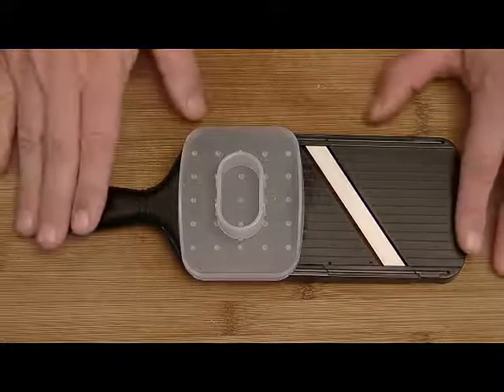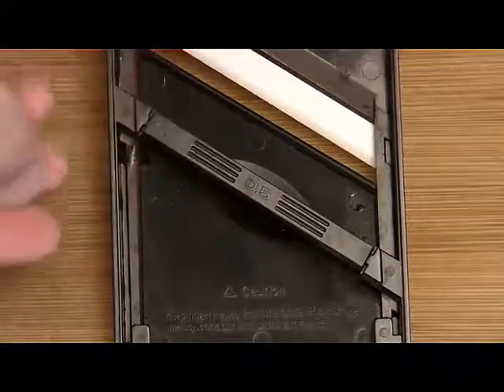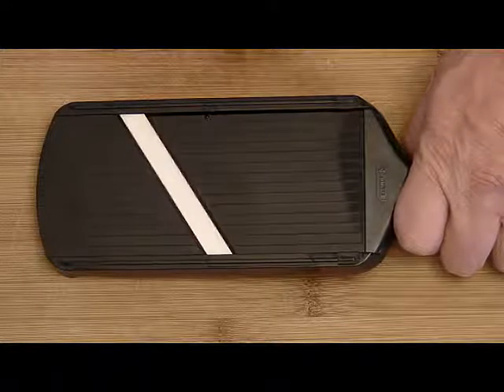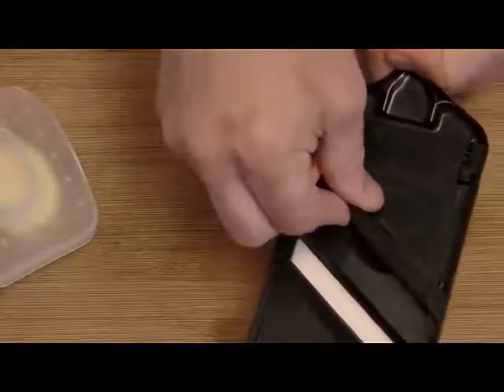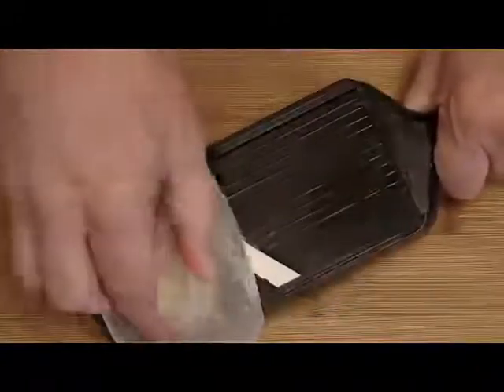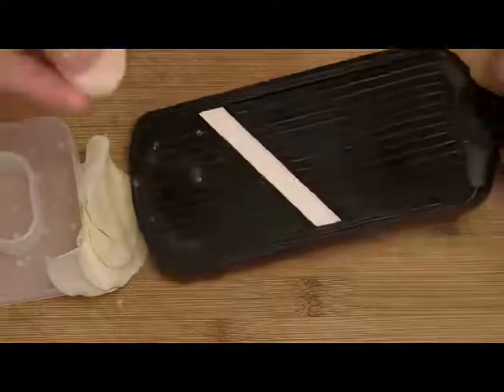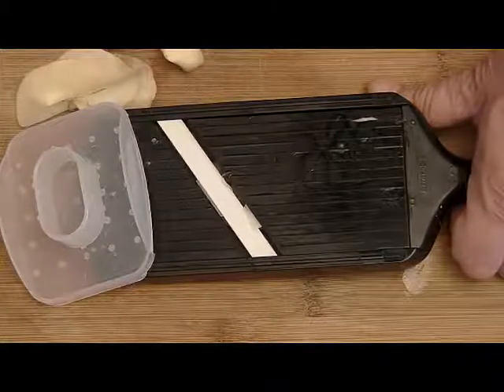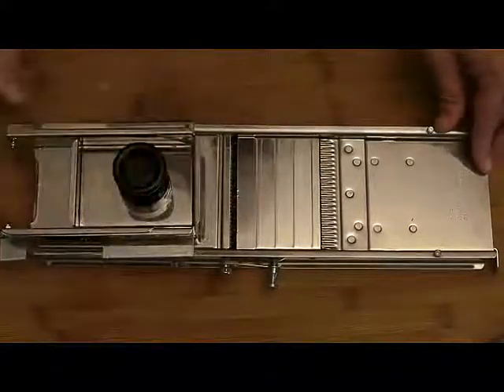Kyocera CSN 202 RD Adjustable Mandoline Slicer